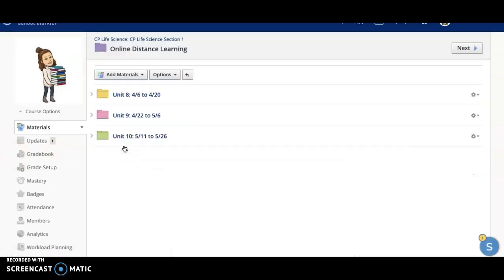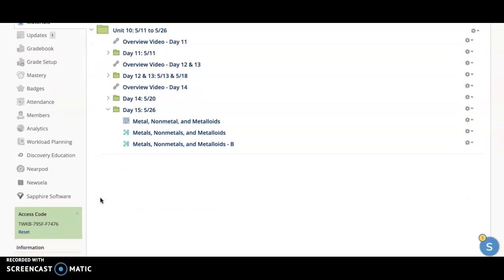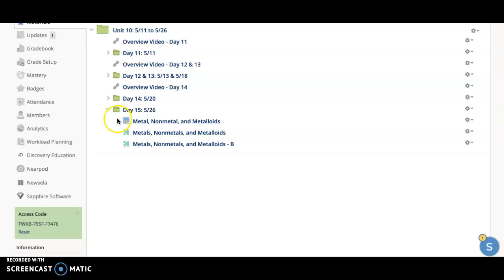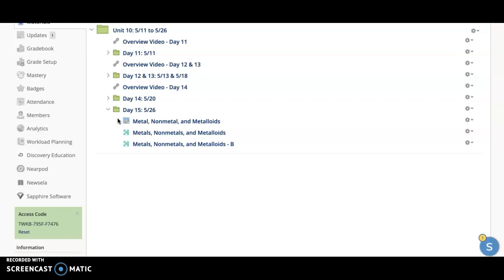LS Day 15